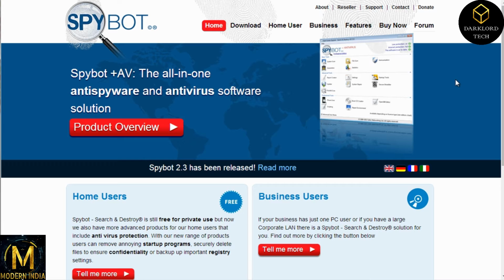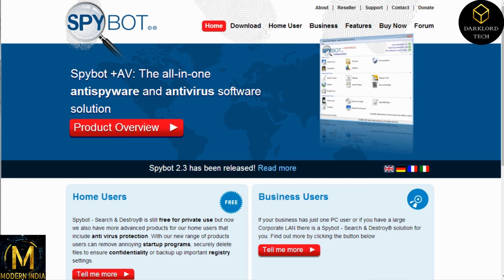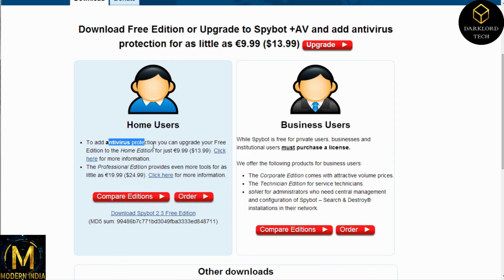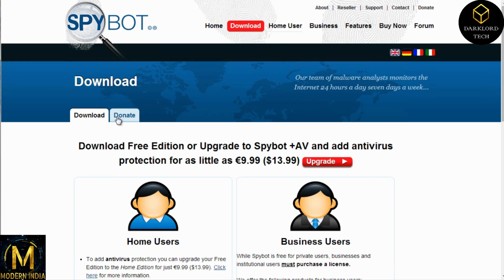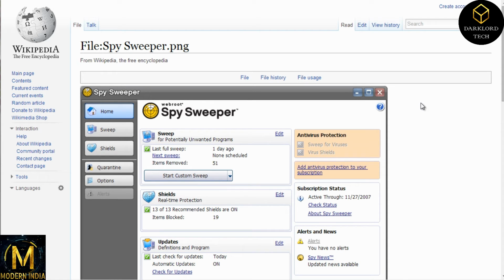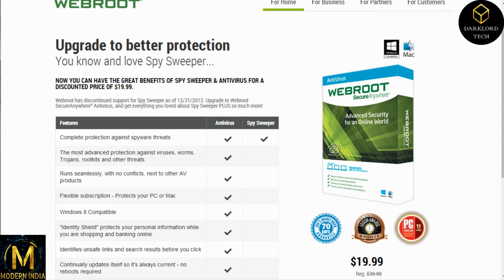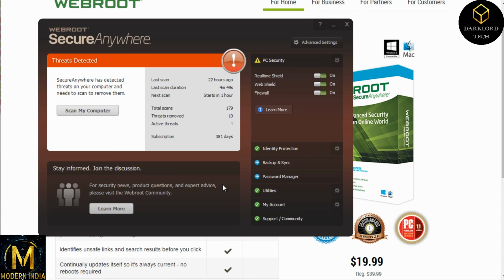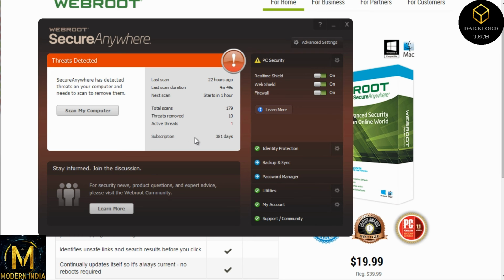CHAPTER 4 -SpywareProtection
The reality | How it all works | Things you need

Feel free to provide valuable feedback & suggestion in the comment section.

Note - ALL THE IMAGES & PICTURES SHOWN IN THE VIDEO BELONG TO THE RESPECTED OWNERS.
Thank You By KAMAL KANT GUPTA

IGNORE e-mails sent to you from any other Fake e-mail addresses. I provide tech support over e-mail.